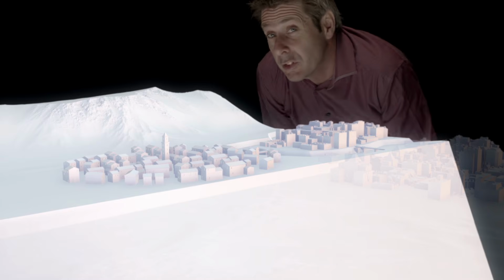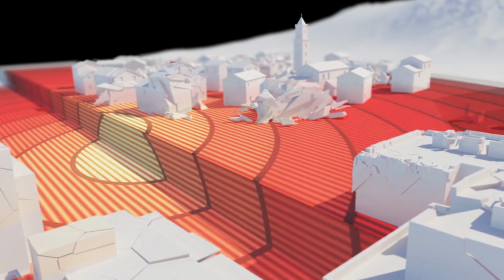Anatomy of an earthquake: What happens when seismic hazards meet populations? Professor Iain Stewart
In this exciting educational video, Professor Iain Stewart from Plymouth University and Shadow Industries explores the anatomy of an earthquake, uncovering the science behind seismic hazards and how they can impact vulnerable populations.

As people continue to flock towards urban centres, the threat of a direct seismic strike looms large. We take a closer look at the different types of seismic waves and plate tectonics, explaining how they can cause earthquakes and the damage they can inflict.

With the help of Dr Susanne Sargeant and Dr Roger Musson from the British Geological Survey, we examine the latest research in earthquake preparedness and how mega-cities can protect themselves. Join us in this journey to understand the anatomy of an earthquake and learn how to prepare for this natural disaster.

Presented by:
Professor Iain Stewart (Plymouth University)

Created by:
Shadow Industries

Written by:
Luke Wilmot (Shadow Industries)
Tony Gilbert (Shadow Industries)
Alex Peel (NERC)

With thanks to:
Dr Susanne Sargeant (British Geological Survey)
Dr Roger Musson (British Geological Survey)

We think you’ll like…

About NERC

NERC is the driving force of investment in environmental science.